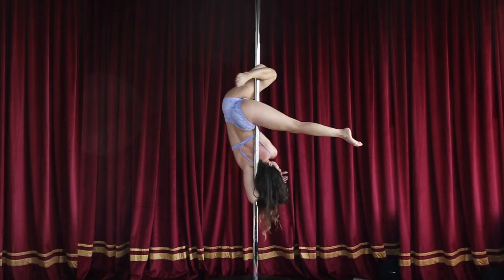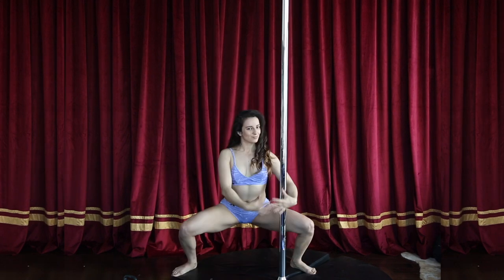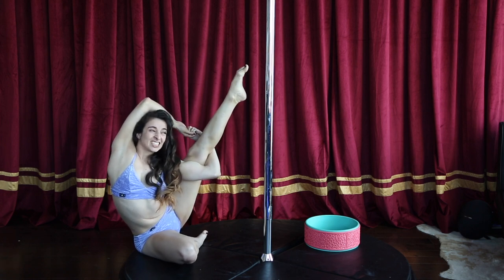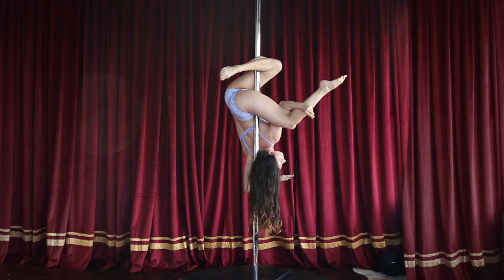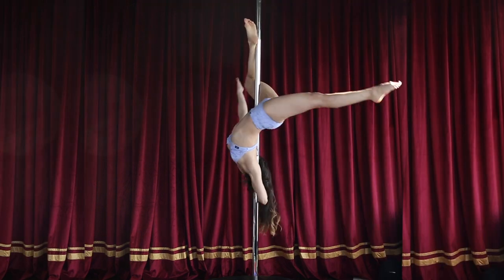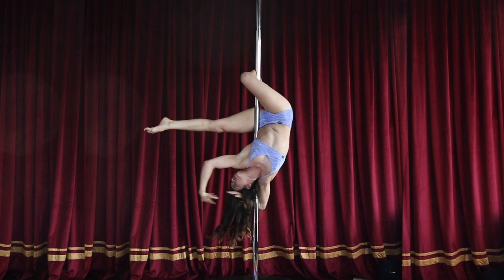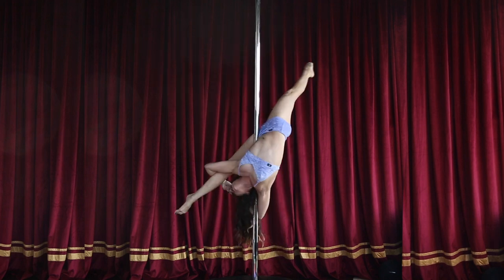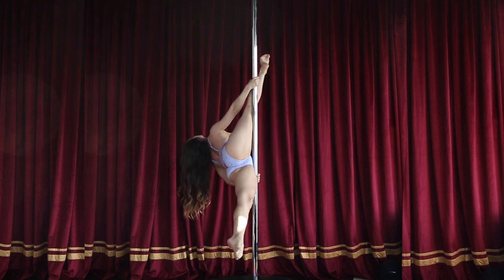Demystifying Bird of Paradise | Pole Dance Tutorial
Things you wish your mama told you...Learn all the secrets of this badass move! This tutorial will get you on the way to your own bird of paradise fast. Let's do it!

MY POLE 🎉:
I'm dancing on 45mm Xpert PRO from X-Pole.

MY GRIP AID 🎉:
My hands are super sweaty. Sucks, man! So I make sure to wash my hands with soap before my practice, then apply a coat of DryHands. It works magic. Follow the link to get the best deal on DryHands:
Note: I get a small percent if you purchase.